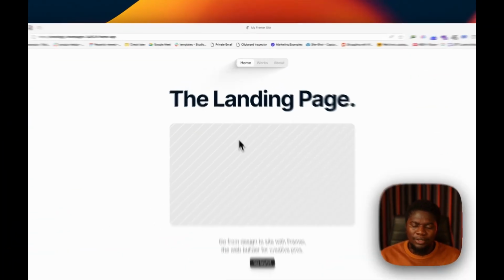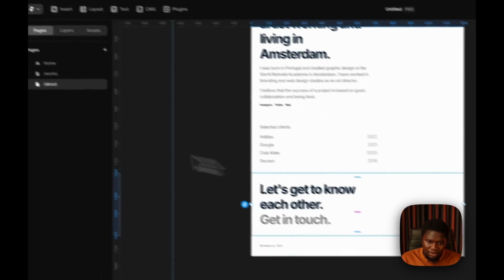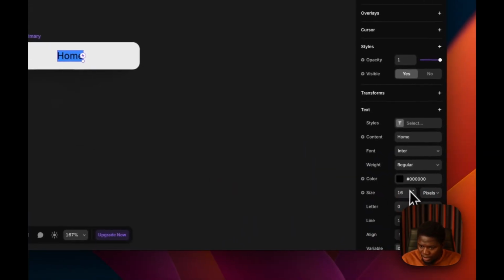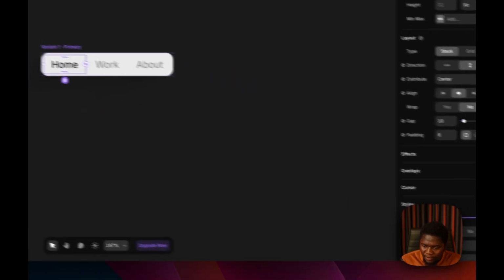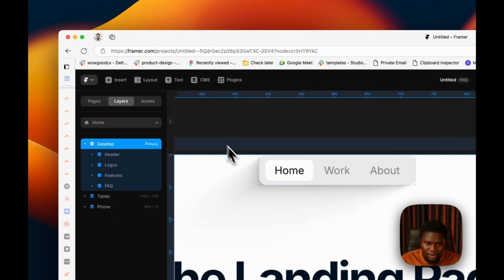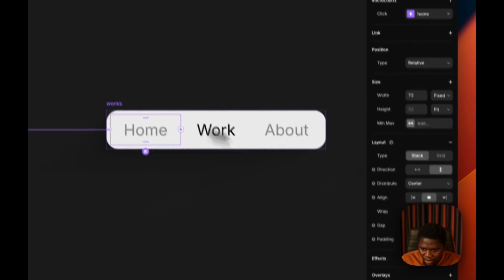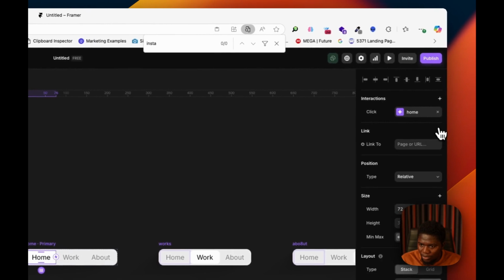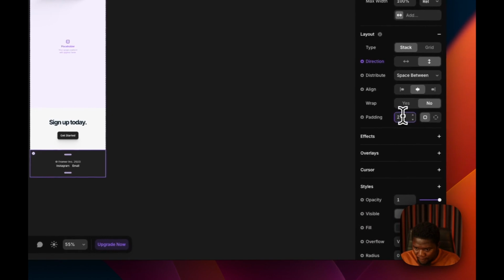How to Use Framer Layout Template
Framer’s latest update introduces Layout Templates, a powerful feature that makes your design workflow smoother and more elegant than ever! Say goodbye to manually updating navigations, footers, banners, and overlays on every page—this update allows you to apply them globally with ease.

In this tutorial, we’ll walk you through:
✅ How to create dynamic navigation components
✅ How to leverage Layout Templates for client websites, templates, and more, with smooth animations
✅ Pro tips to speed up your workflow and improve efficiency

🔗 Explore our Framer templates: Supplyduo.com
🌍 Visit us: Studioduo.com